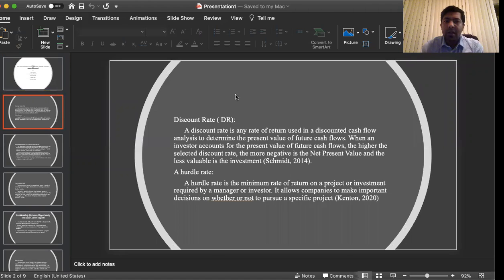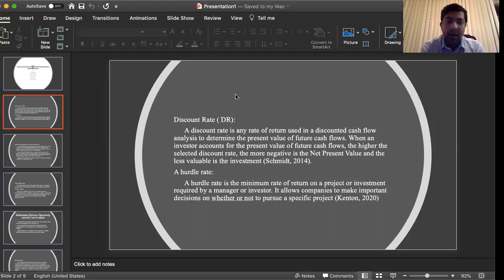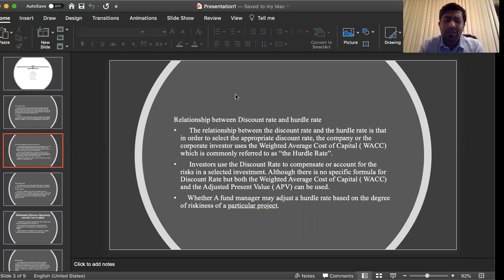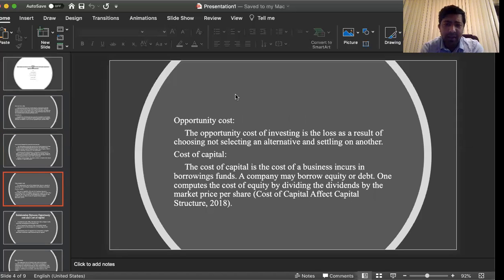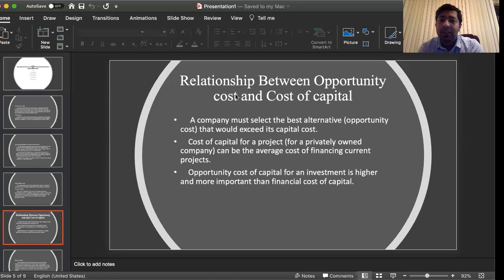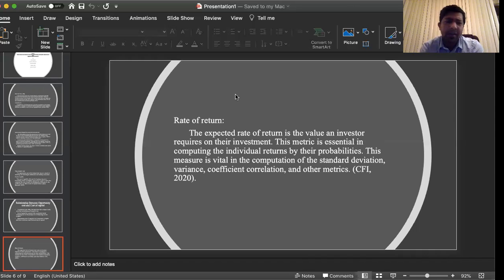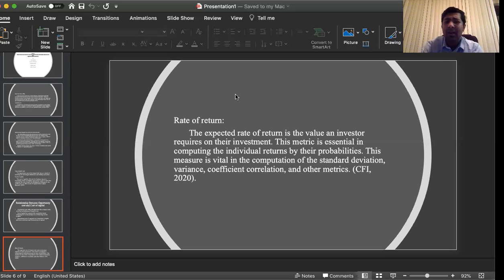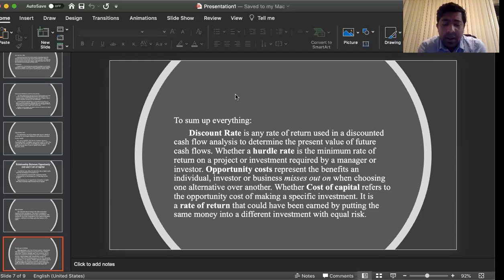Group 4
Nadia HaddadaMustafa Al DulayemiMustafa AlDaaodNazmul HaqueAbdullah Hamad